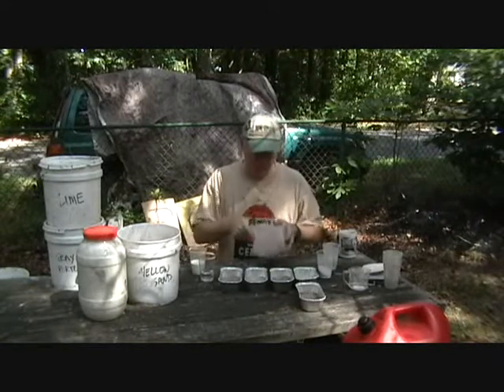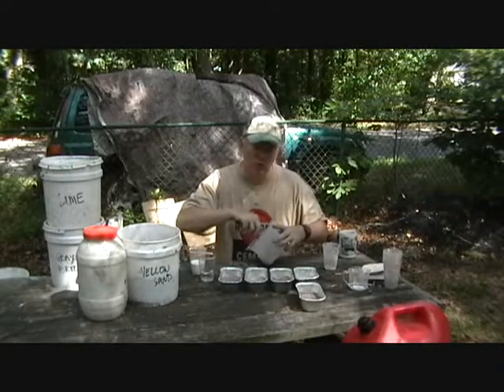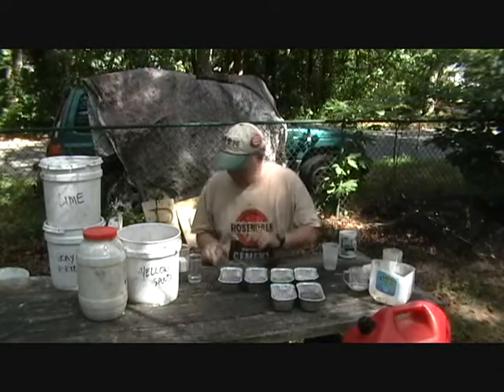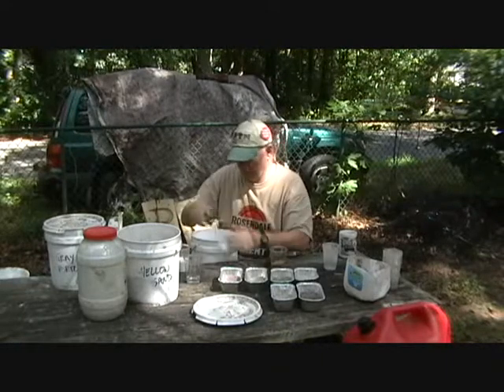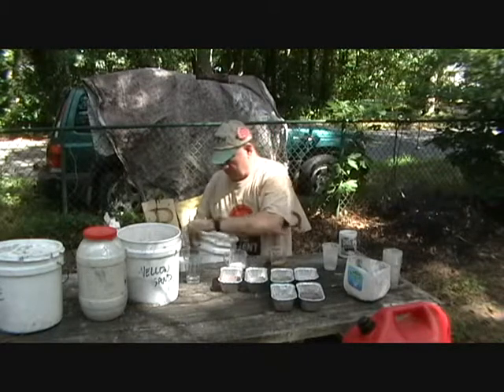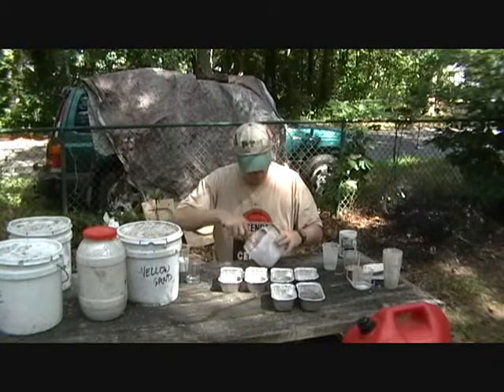Ken's Mystery Mortar Part 4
Experiments with grape nuts and other odd aggregates in mortar. Series of 4 videos.